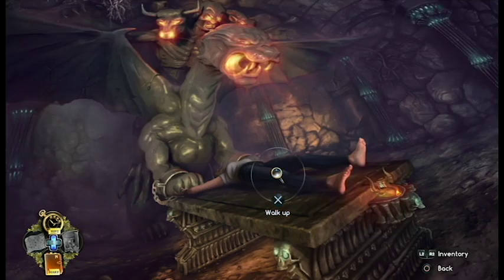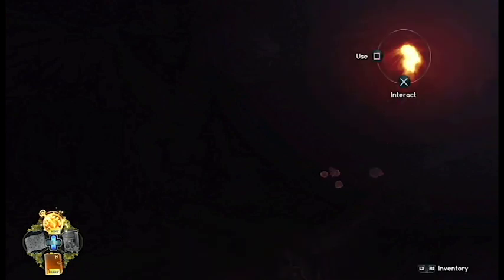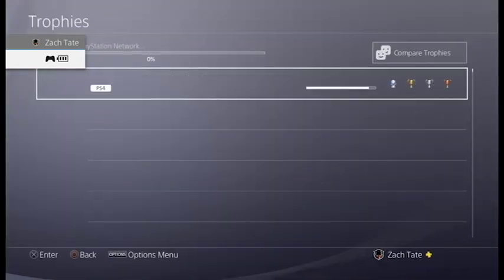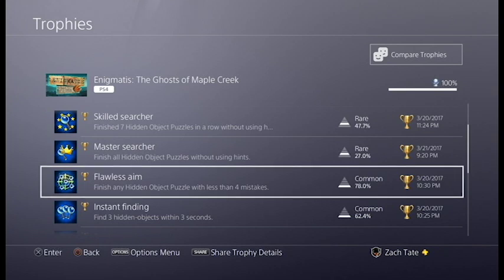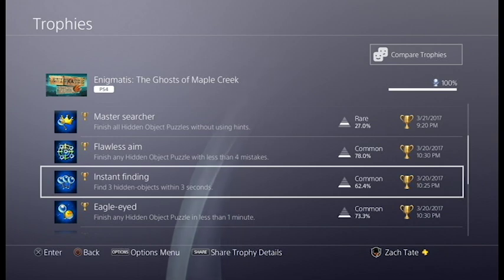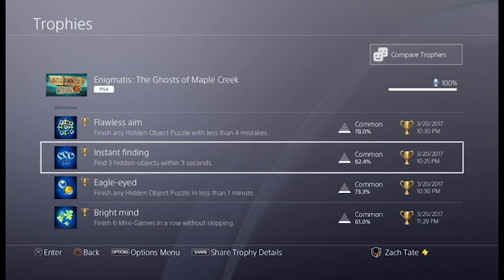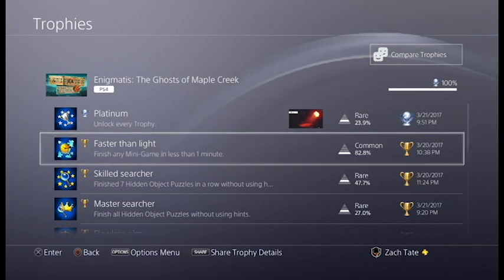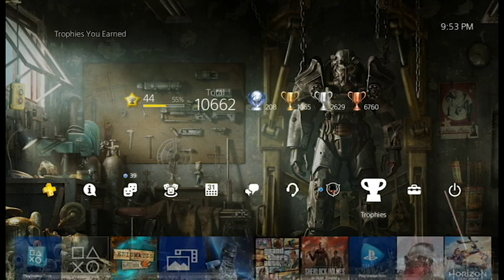Road To The Enigmatis The Ghosts of Maple Creek Platinum Trophy (plat #208)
My 208th platinum, Enigmatis: The Ghosts of Maple Creek, another easy point and click adventure game with hidden object puzzles!